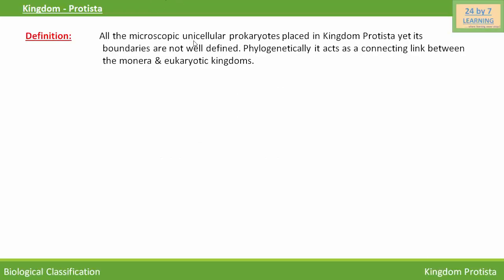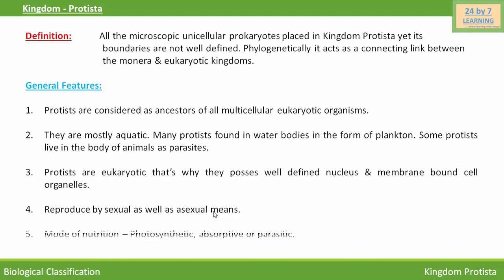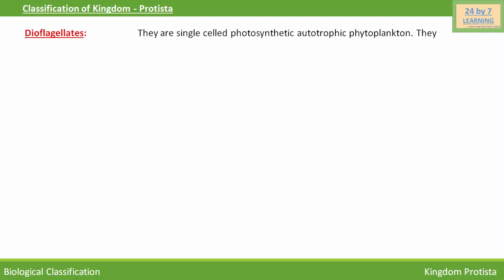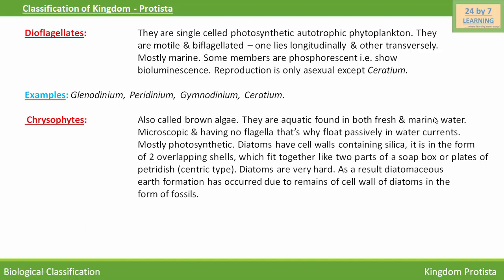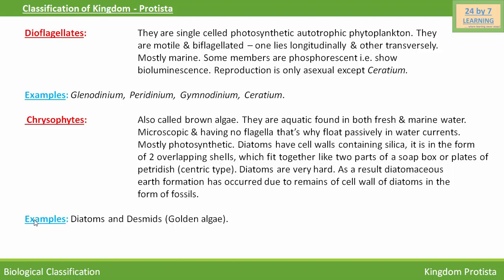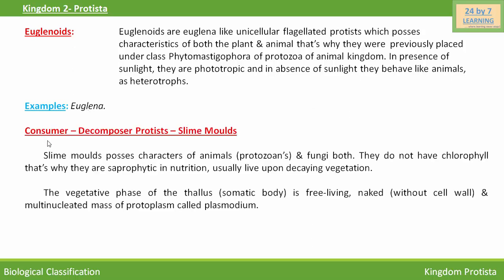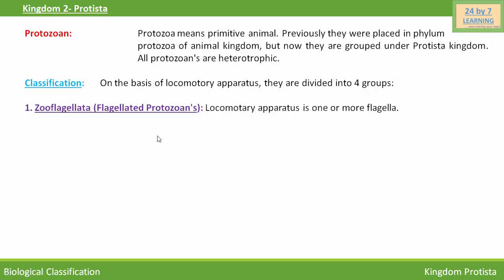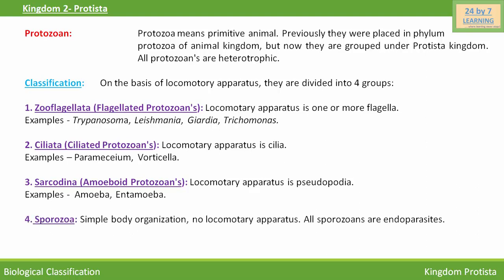Protista Kingdom | Biological Classification | Grade 11 | Biology | 24by7learning.com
Video about Biological Classification. Learn about Protista kingdom.